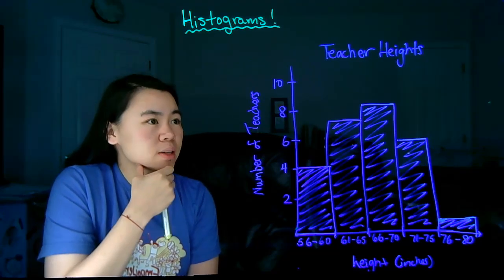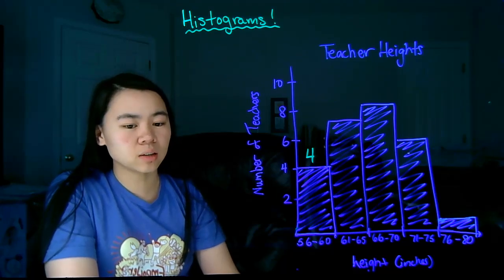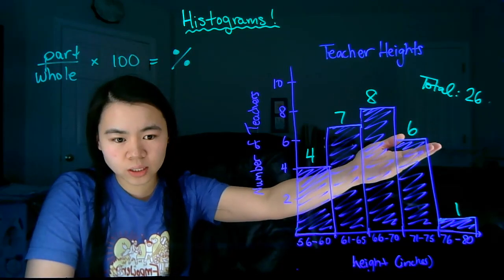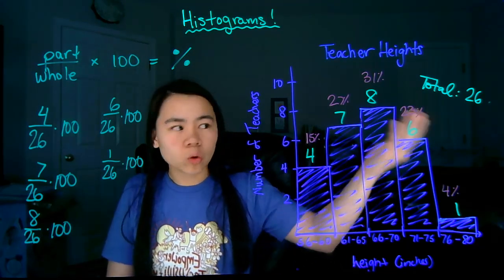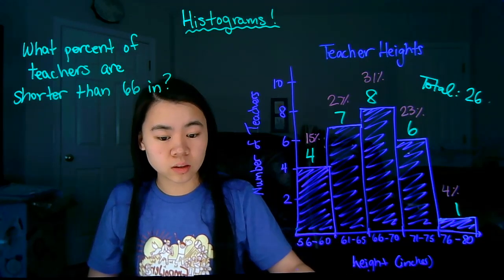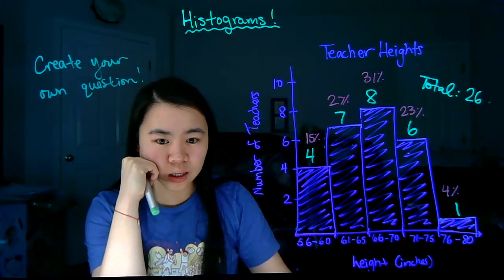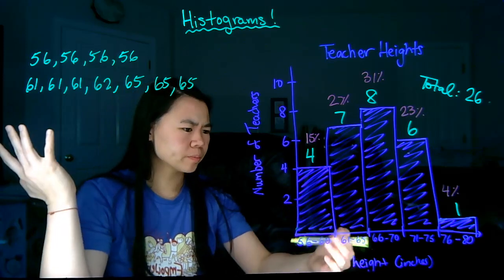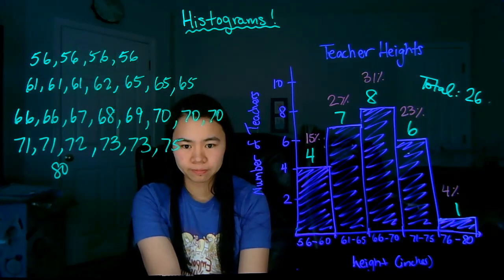Histogram Instructional Video